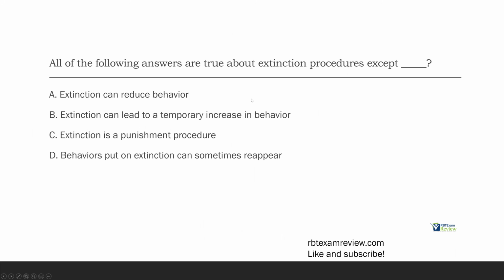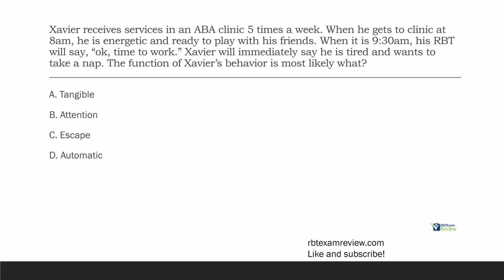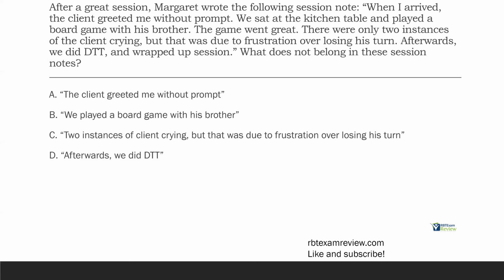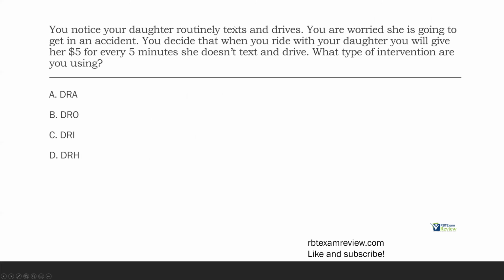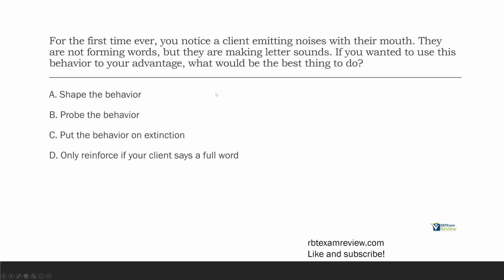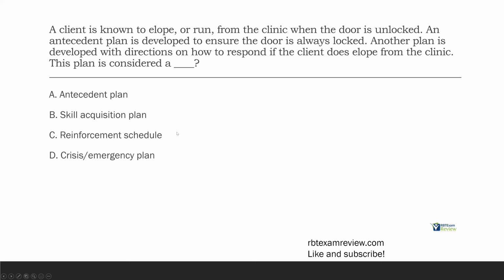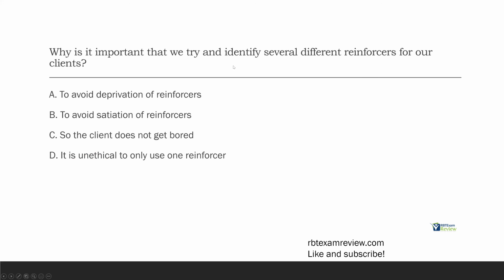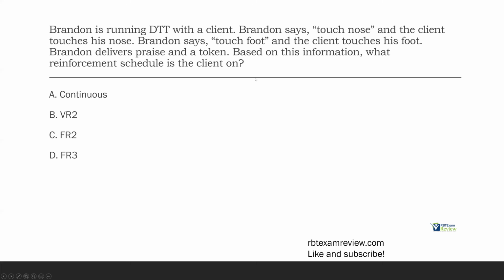BT Practice Questions | Behavior Technician (BT) Exam Review | Part 68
Hi! Welcome back to BT Exam Review. Today is part 89 of our BT exam practice question series. This series covers every type of question you might see on the RBT exam. These questions are all based on the BT task list terms and definitions which you should learn before taking your BT exam. BT practice questions are an excellent way to prepare for your real exam day.